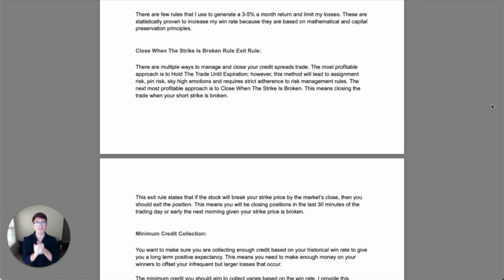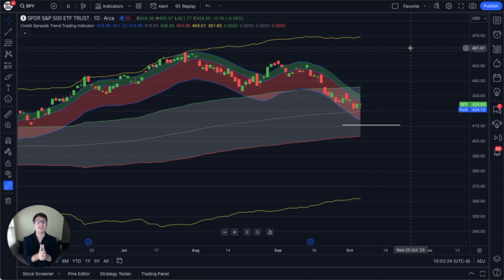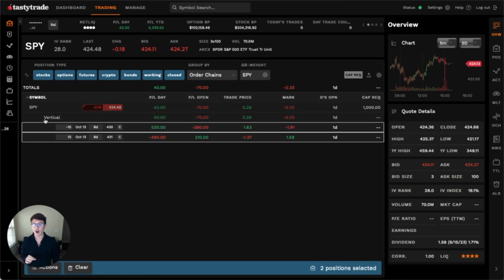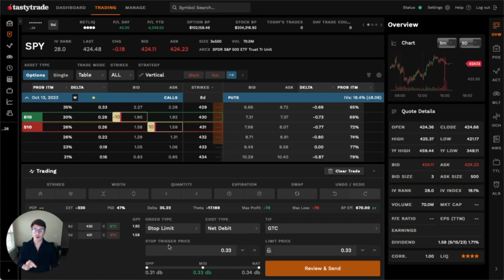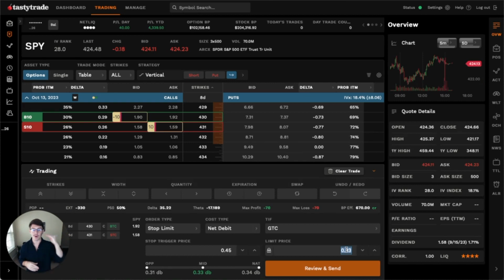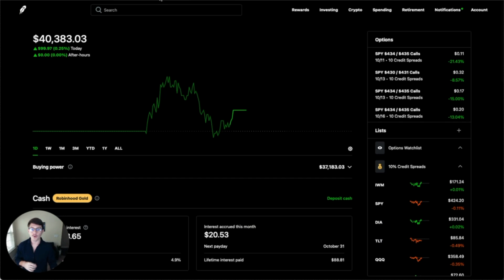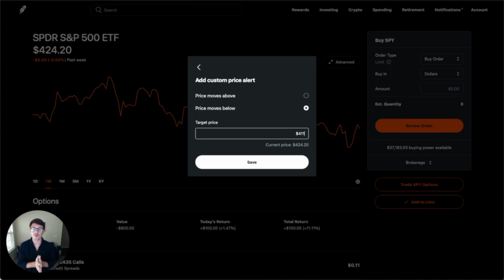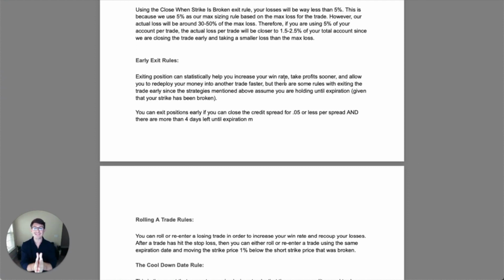How I Use These 2 Options Trading Rules To Prevent Losses